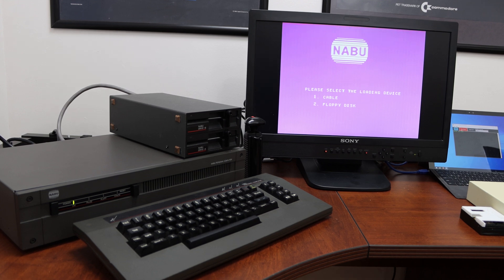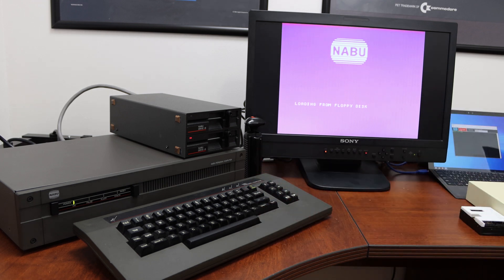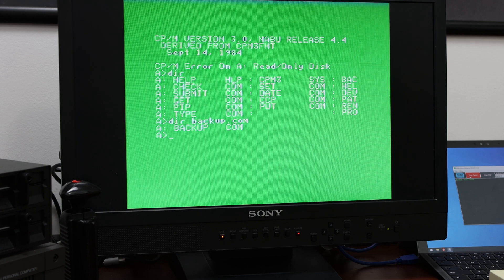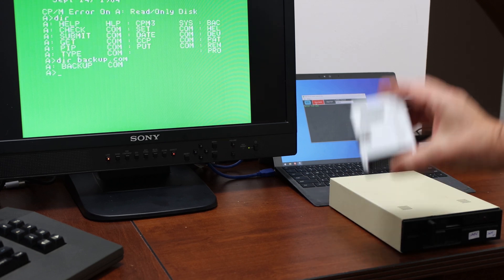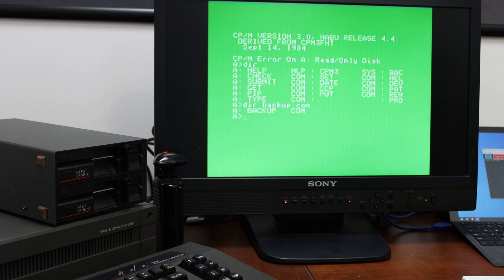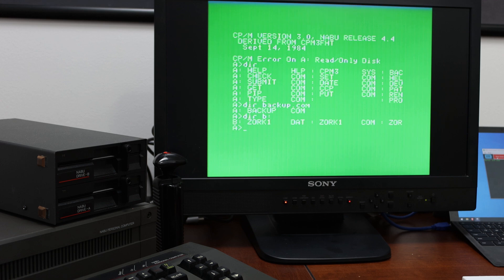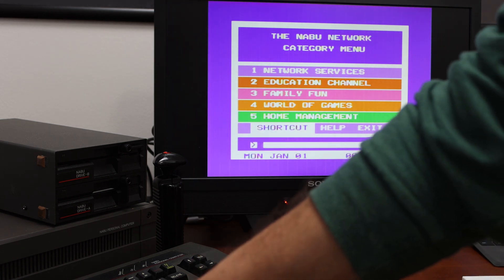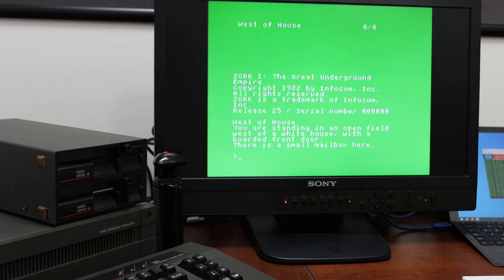NABU Personal computer floppy drive can boot CP/M and run Zork.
This is a further update to progress of the NABU PC floppy disk controller/disk drive usage.  Includes booting from NABU CP/M 3.0 and running Zork for CP/M.

Firmware files for the EPROM at U53 in the NABU PC.